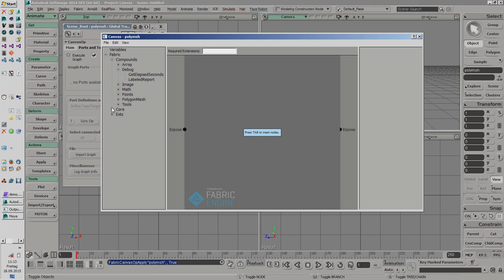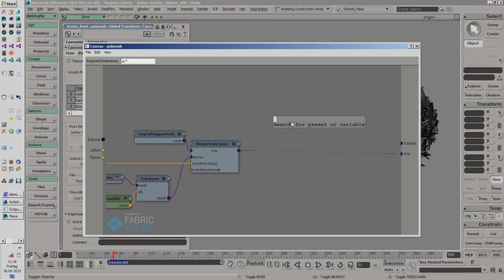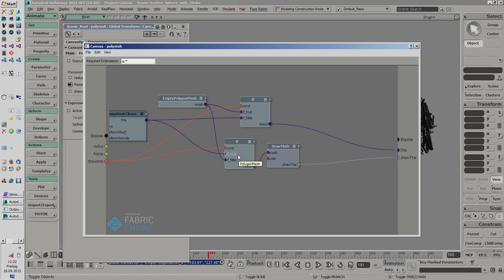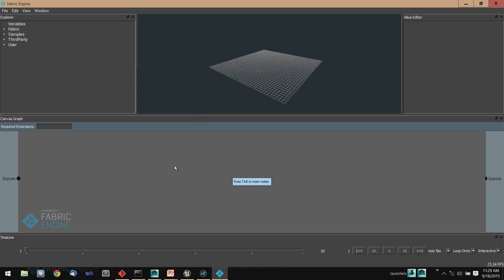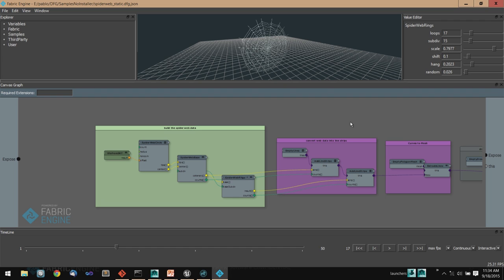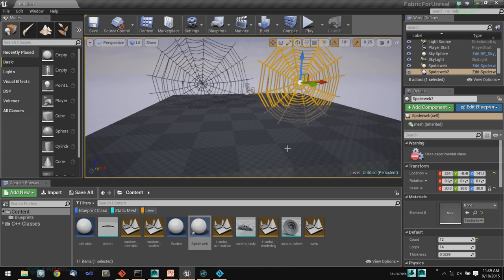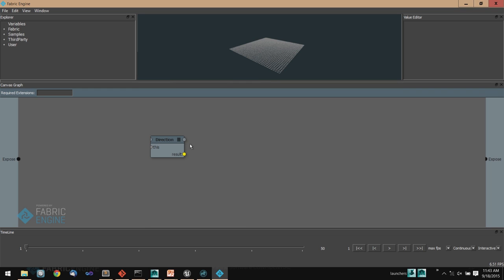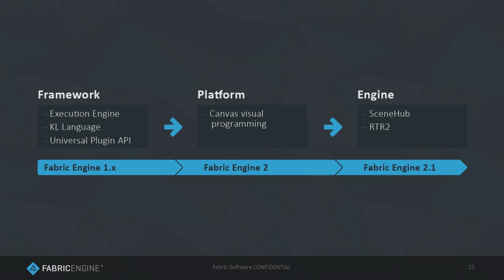ÜberTage|2015 - Helge Mathee, Eric Mootz,: “Fabric Engine 2.0″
Helge and Eric will talk about “Fabric Engine 2.0″. Fabric Engine is a digital content creation platform that enables anyone to build powerful tools and applications for VFX, Games, Virtual Reality and Visualization. Fabric Engine comes with a visual programming system that enables artists and developers of all levels to take advantage of an execution engine that handles complex tasks like multithreading and GPU computing. This core platform provides the foundation for the various components required for building 2D and 3D content creation tools, all of which can be integrated within existing production pipelines.
Thanks to Wolfgang Hurst for capturing and editing!